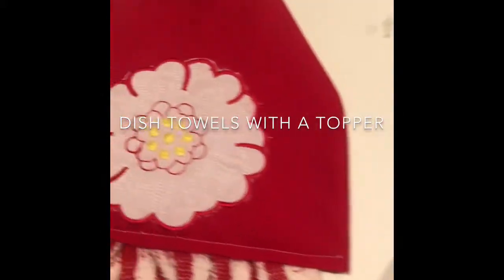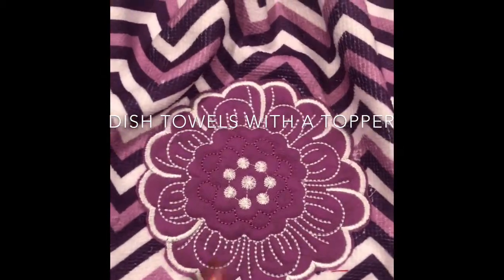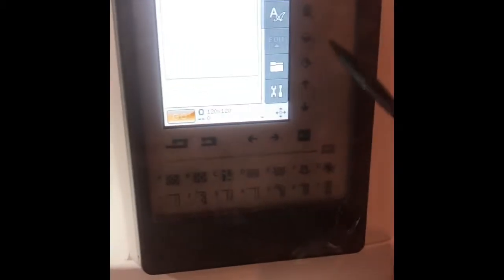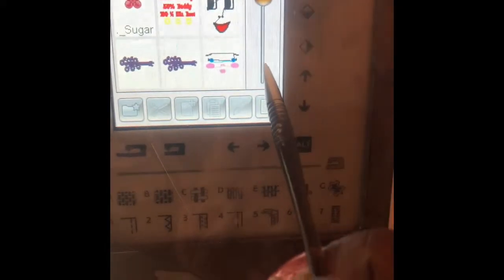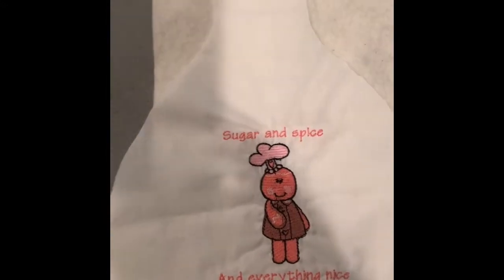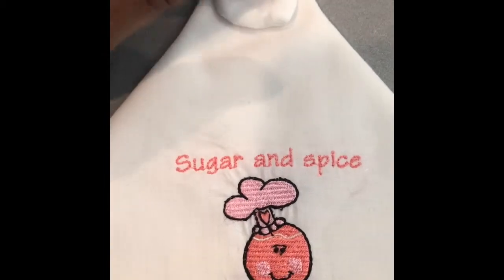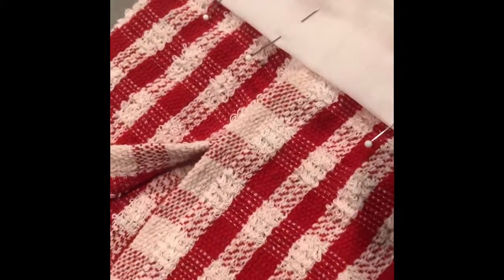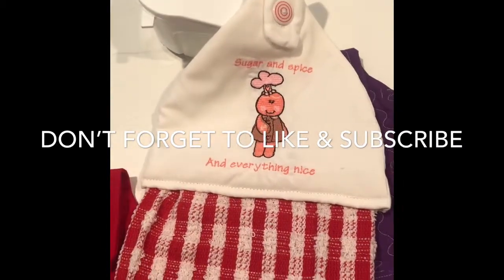Dish Towel Topper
A wonderful way to dress up your dish towels.  This is quick and simple to do.  It is done with my embroidery machine but if you do not have one,  you can add a store bought embroidery design or leave it blank.  You can use different colors to match your kitchen.  These also can be used in your guest bathroom.